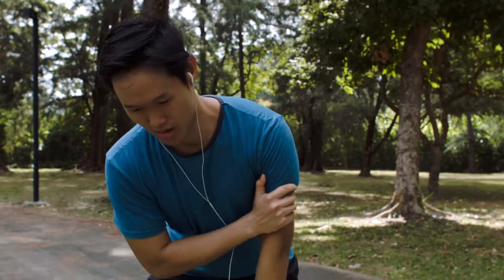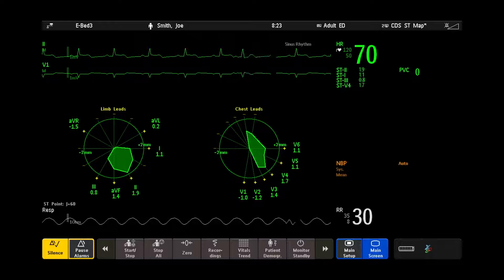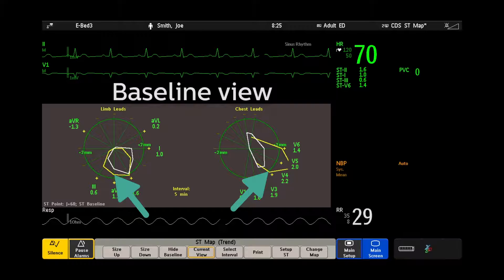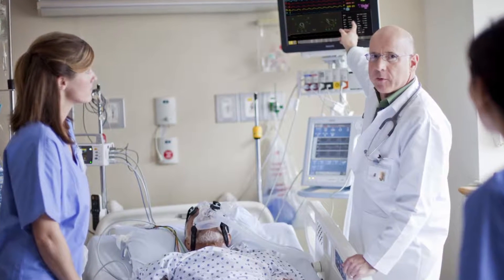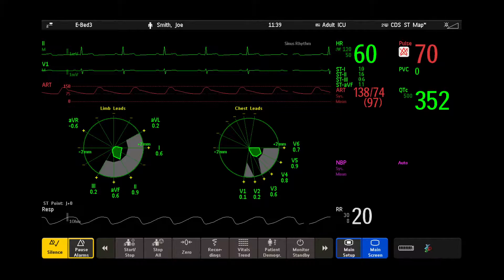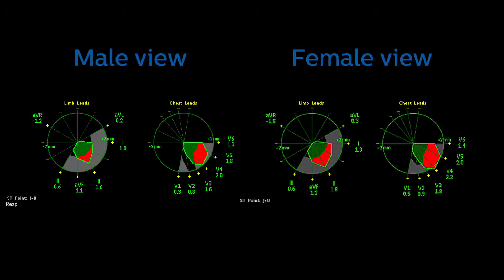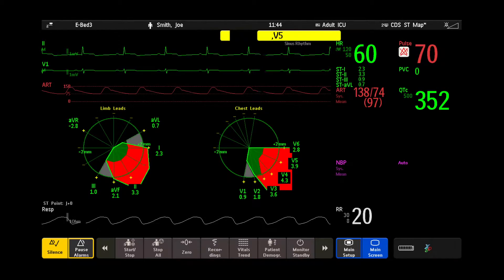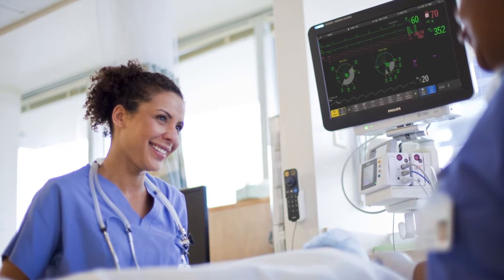Philips ST and STEMI Limit Maps: Clinical decision support at the bedside for cardiac patients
Philips clinical decision support tool ST Map and STEMI Limit Map allows clinicians to monitor subtle changes in cardiac patients so they can identify issues, shorten reaction time and speed intervention. for more information about our patient monitoring solutions, including clinical decision support.